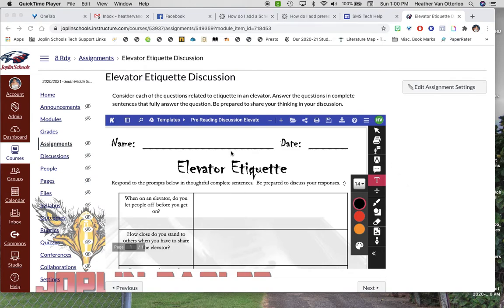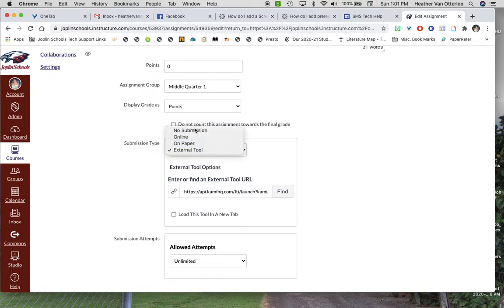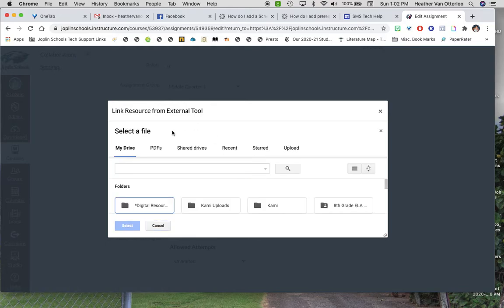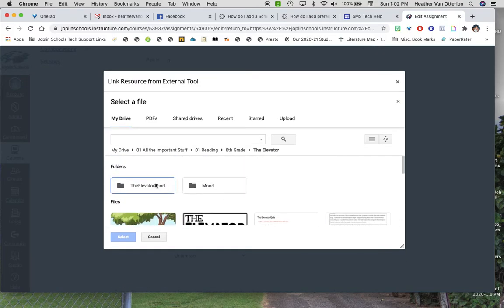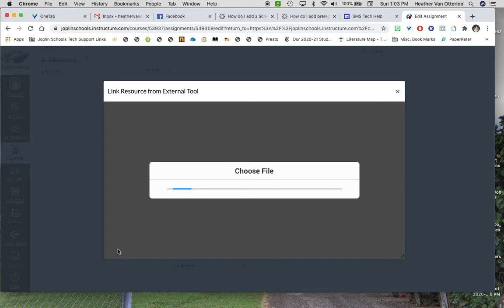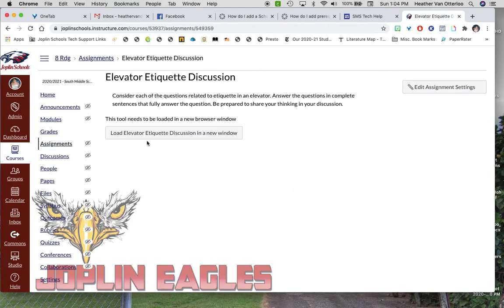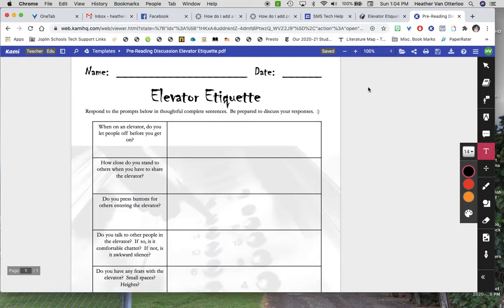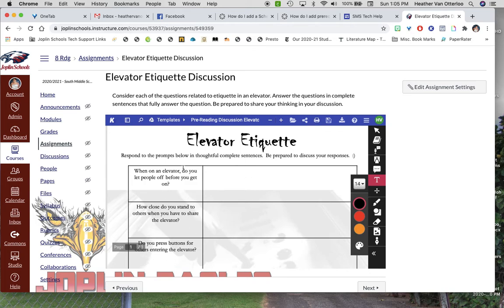Using Kami in Canvas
Directions for creating a Kami assignment within your Canvas courses.